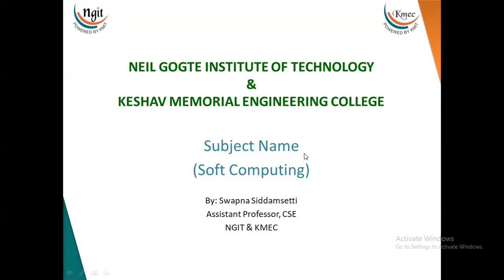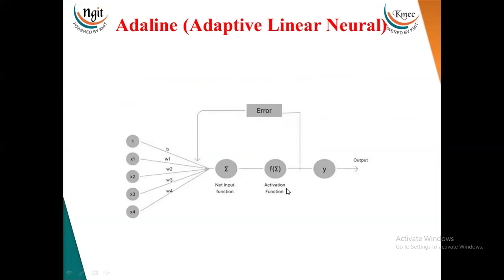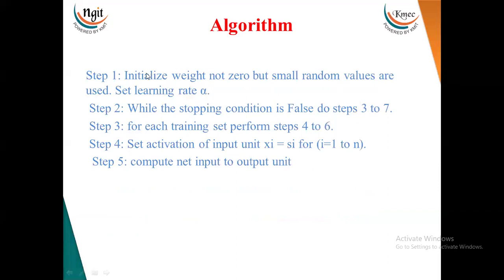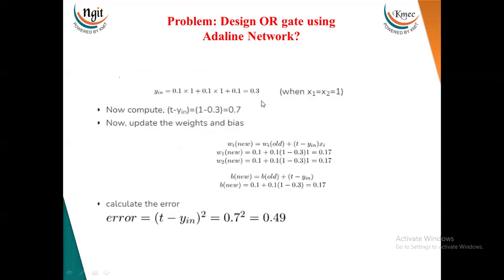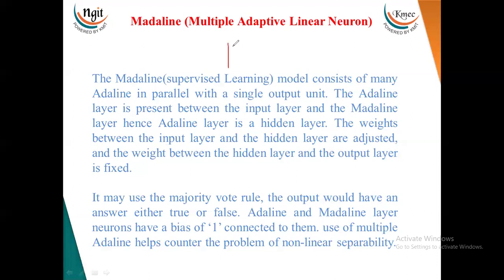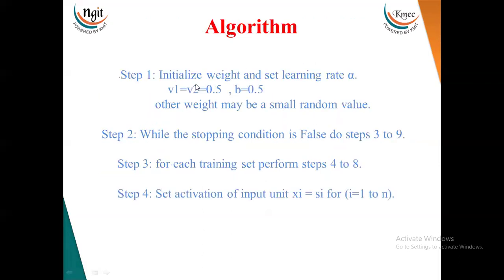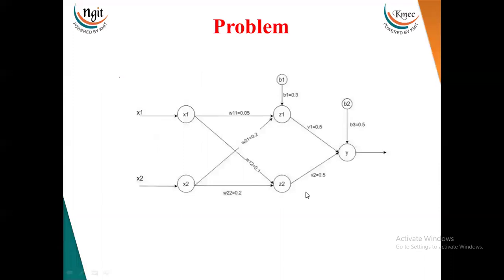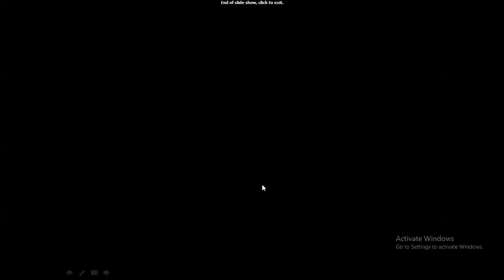4.6 ADALINE & MADALINE